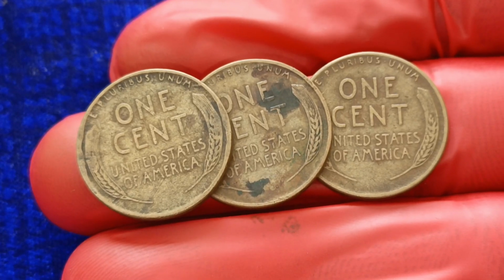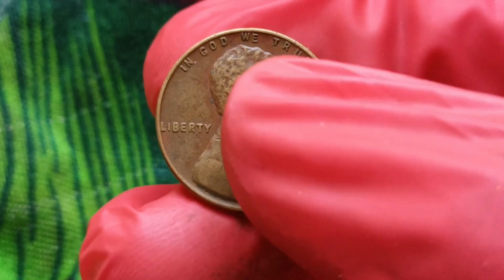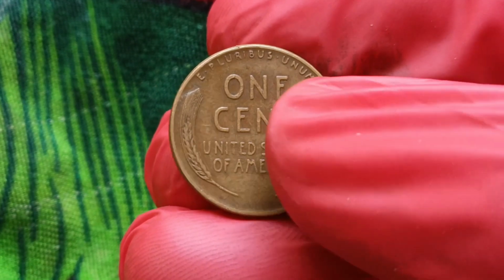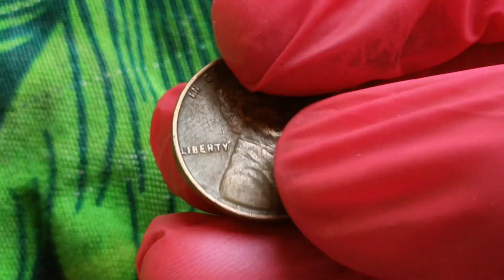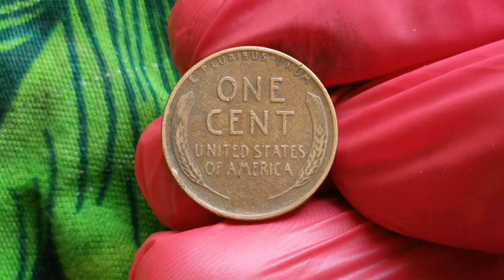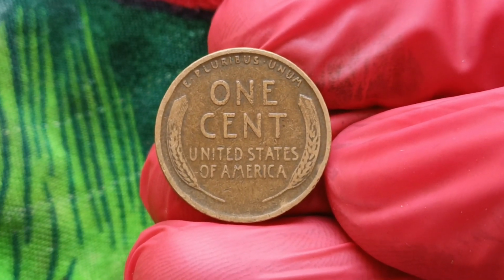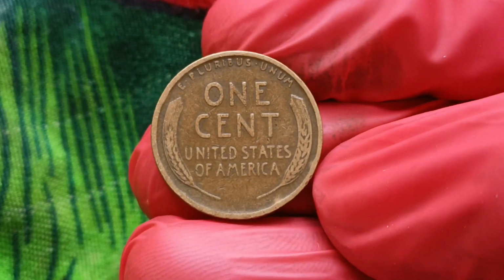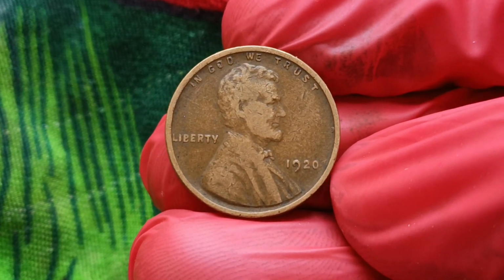How To Identify The $83 Million This Rare wheat penny High Grade Error | Hidden U.S Coin Treasures!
Welcome to Wheat Penny in Circulation – your ultimate guide to the hidden treasures hiding in plain sight! Every penny in your pocket could be worth thousands, and we’re here to show you exactly which coins collectors are fighting for. From rare wheat pennies to silent fortunes hiding in everyday change, our videos uncover coins that are easy to miss but worth serious money.

Do not spend these coins! Discover the tiny details, mint marks, and toning that turn ordinary pennies into life-changing wealth. Stay with us, and you’ll never look at your change the same way again.

Chapters

00:00 WARNING – Do Not Spend These Coins
01:05 1956 Wheat Penny (Hidden Value)
07:13 1947 Wheat Penny (Collectors Want This)
14:27 1920 Wheat Penny (Life-Changing Coin)
17:40 Final Warning – Check Your Coins Now